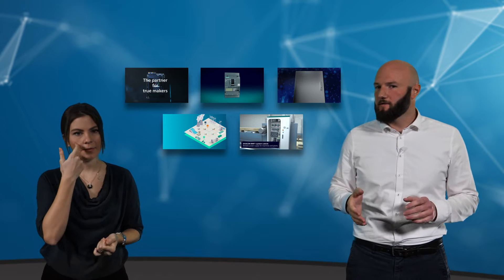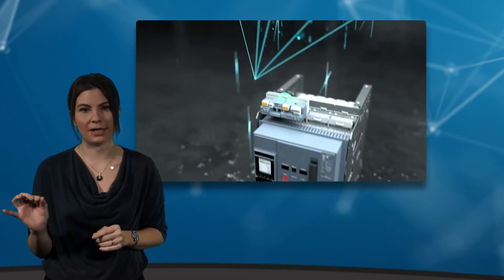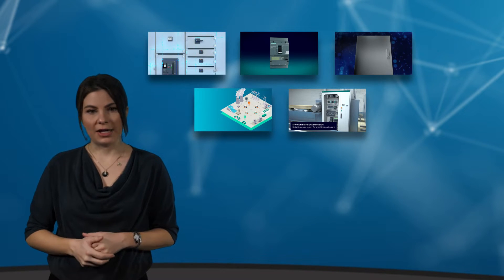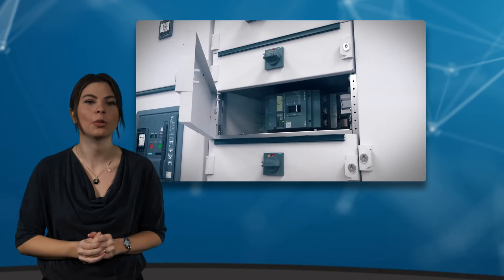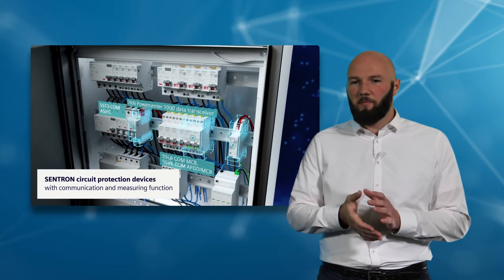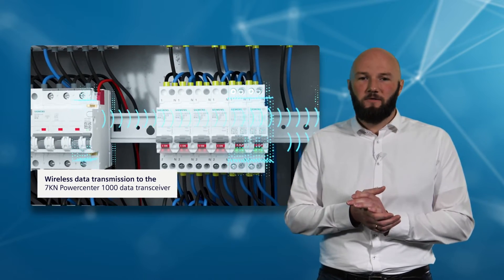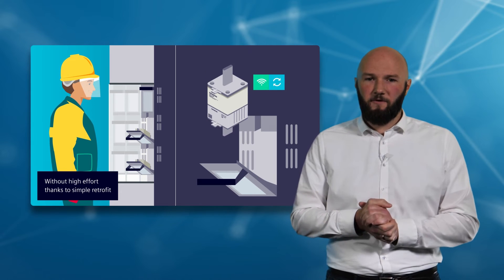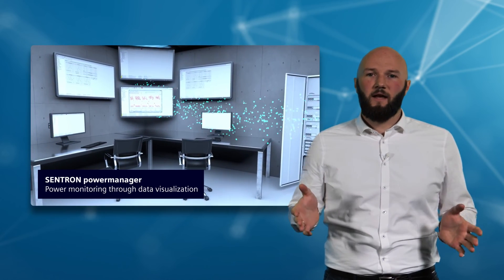SENTRON - Component highlights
You can find more on this topic on our BeSENTRON